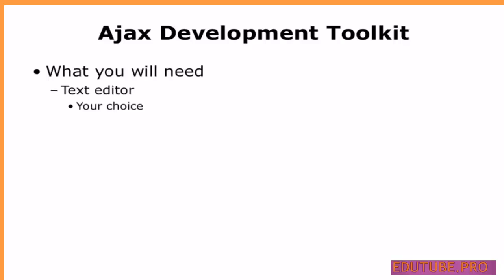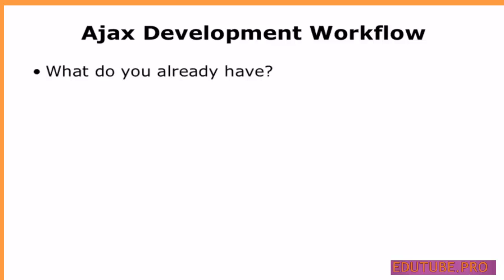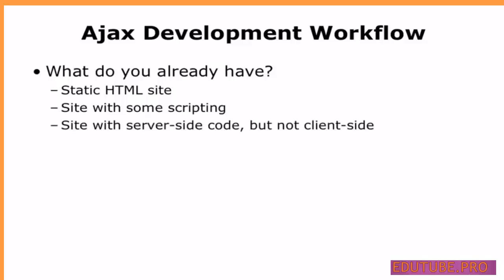AJAX Programming Tutorials01 01